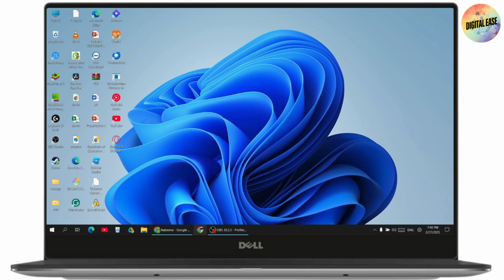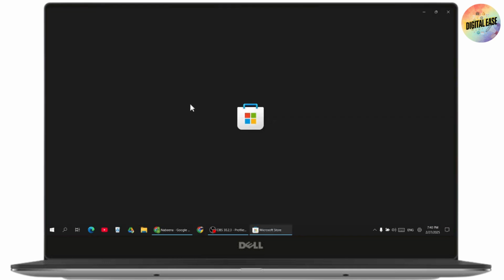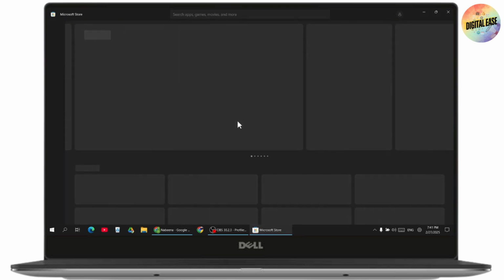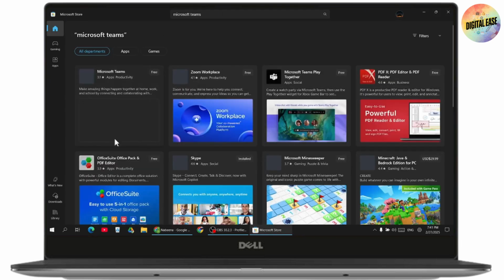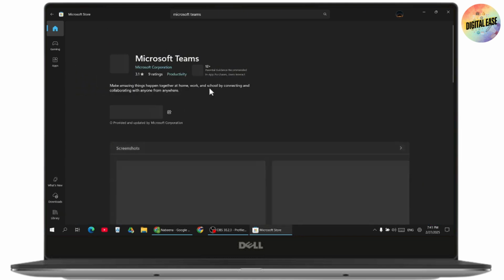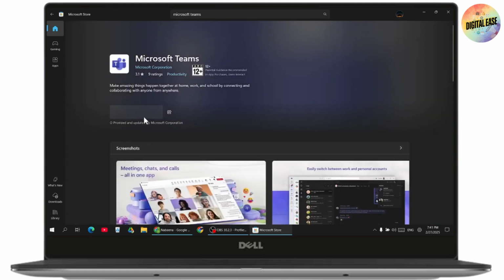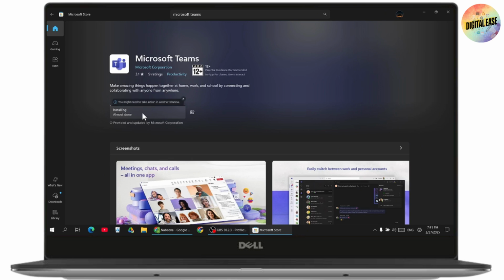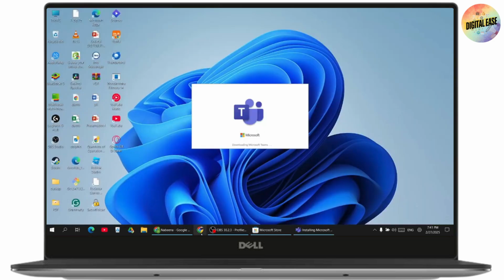How to Download and Install Microsoft Teams in laptop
In this video, we’ll guide you on how to download and install Microsoft Teams on your laptop.

0:00 - Introduction: How to Download and Install Microsoft Teams
0:10 - Opening Microsoft Store and Searching for Microsoft Teams
0:20 - Installing Microsoft Teams from the Store
0:30 - Alternative Method: Downloading via Browser
0:50 - Conclusion: Microsoft Teams Is Ready to Use